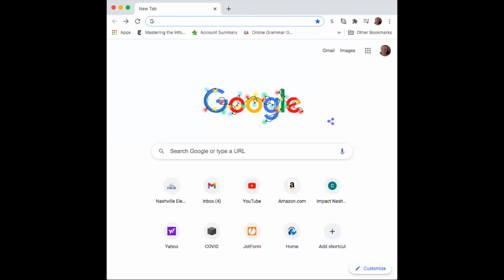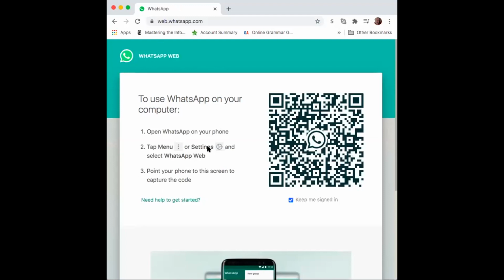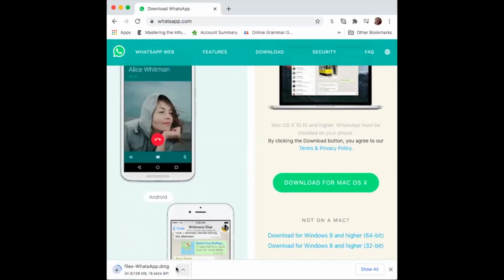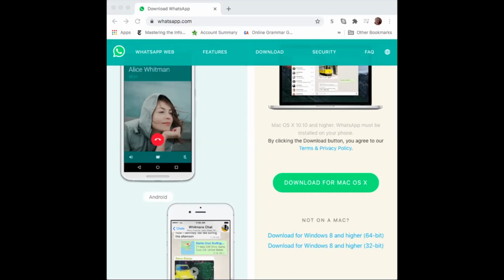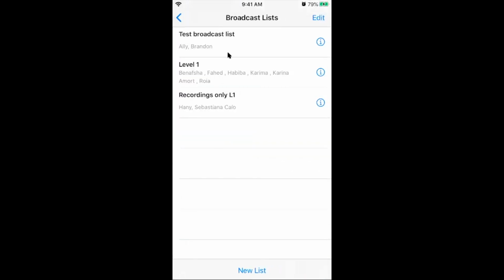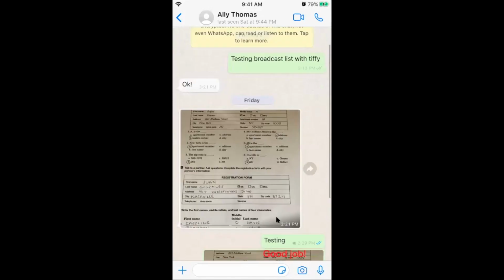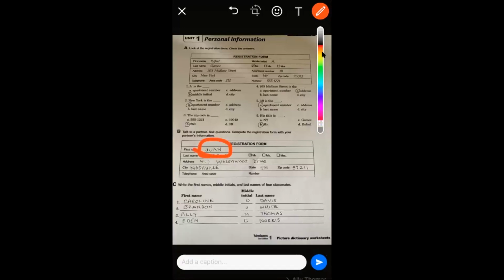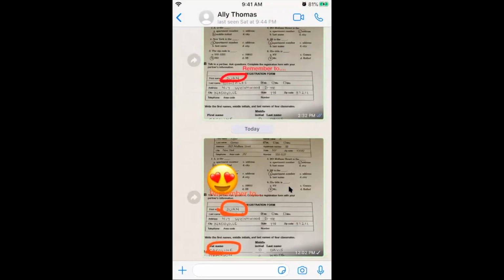WhatsApp for NICE Teachers Part 2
In this video Caroline demonstrates how to use WhatsApp on your computer, make a broadcast list and correct student homework.